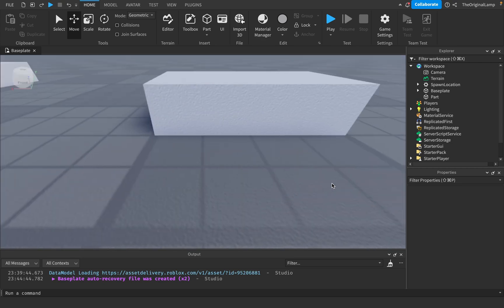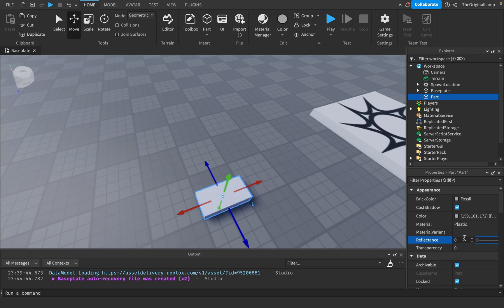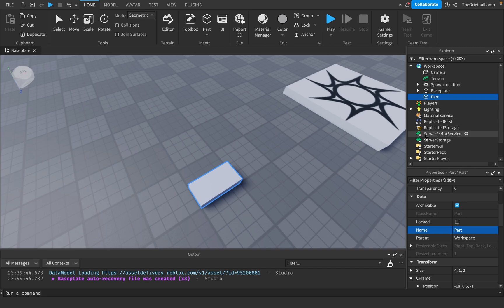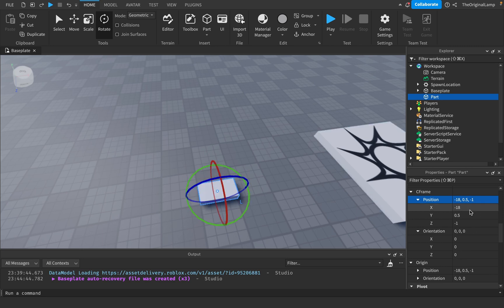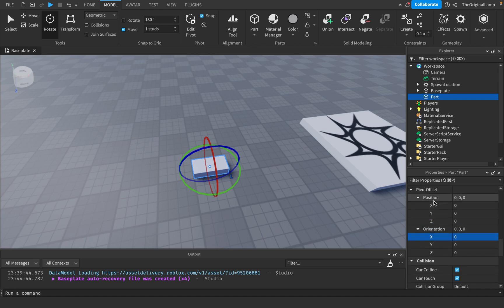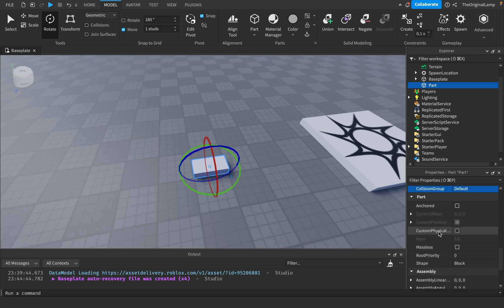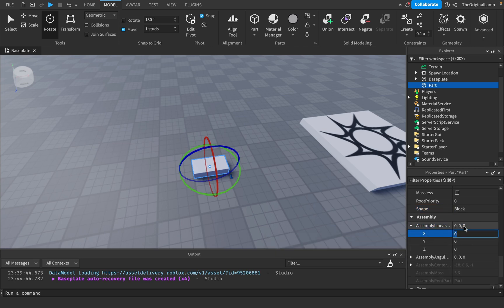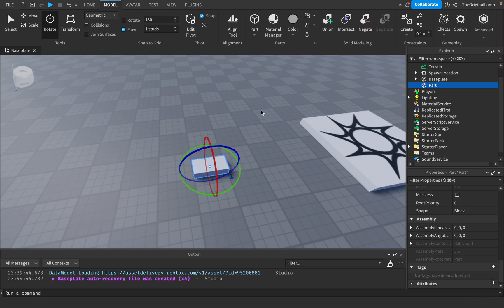The Ins and Outs of Roblox Parts